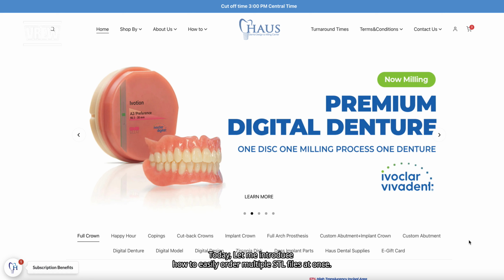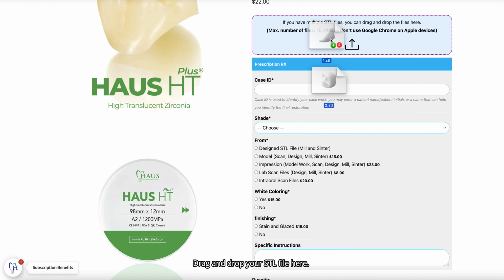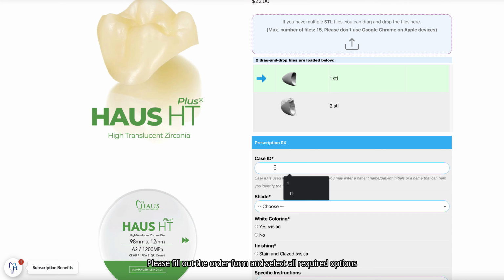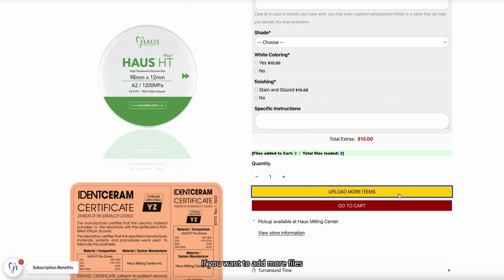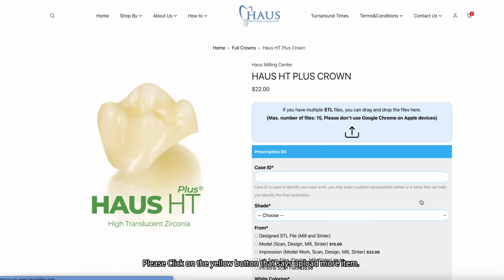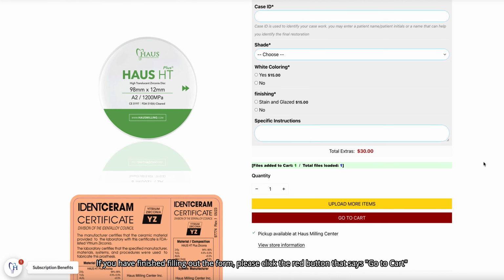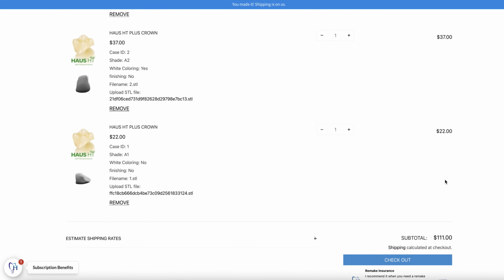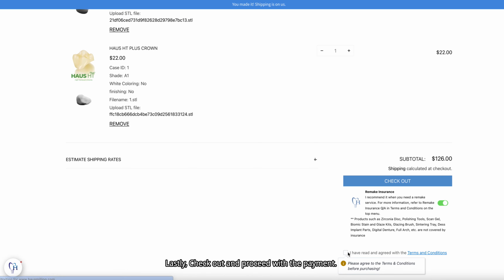How to use Drag and Drop